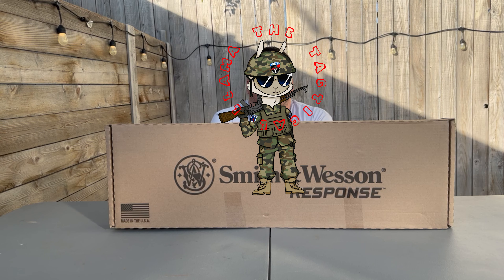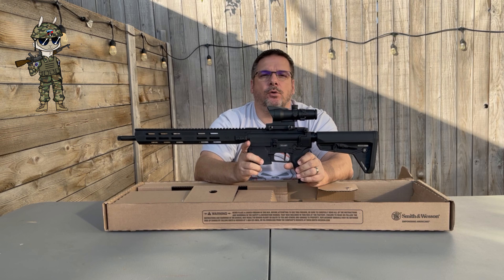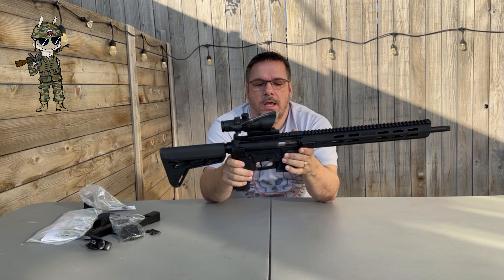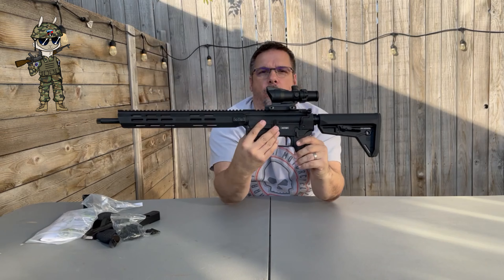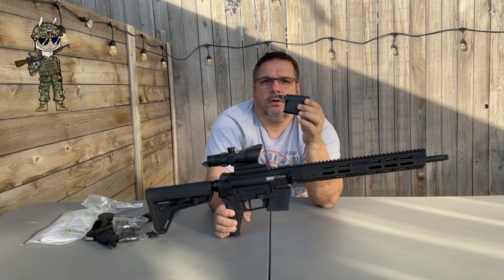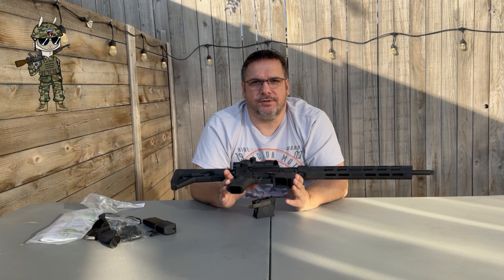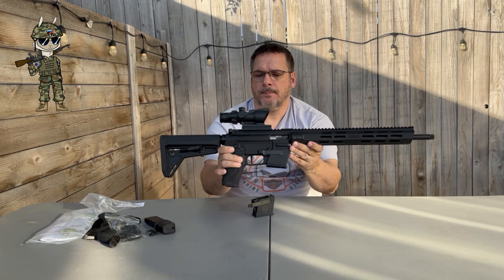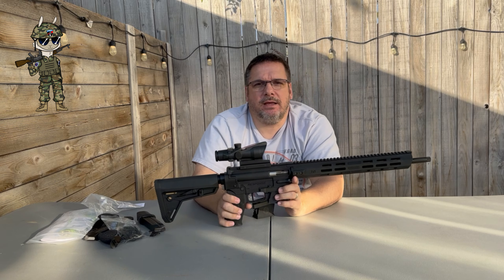Full Review Smith & Wesson M&P Response 9MM PCC With ACOG Scope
In this full review, we'll take a look at the Smith & Wesson M&P Response 9MM PCC with ACOG scope. This gun is perfect for anyone who wants a reliable firearm that can handle multiple magazine manufacturers.

We'll go through the features of the gun, discuss how it performs, and give you our verdict on whether or not this pistol caliber carbine is the right choice for you. So whether you're looking for a new rifle or just want to learn more about the Smith & Wesson M&P Response 9MM PCC with ACOG scope, be sure to watch this full review!

X -  @tacticalllama1354